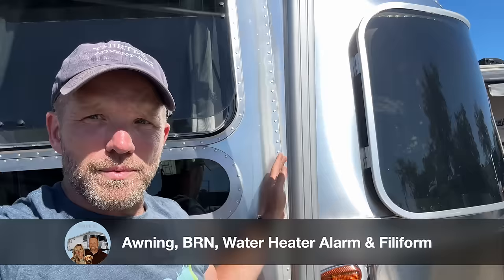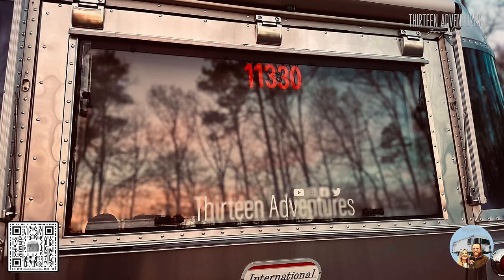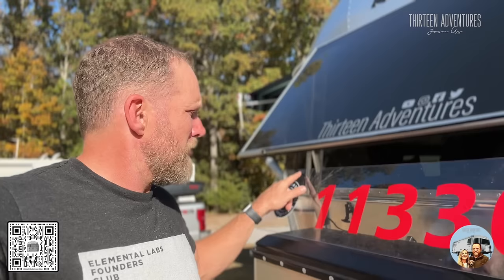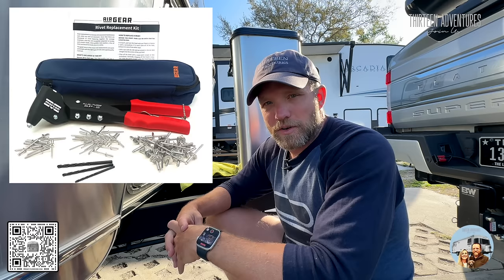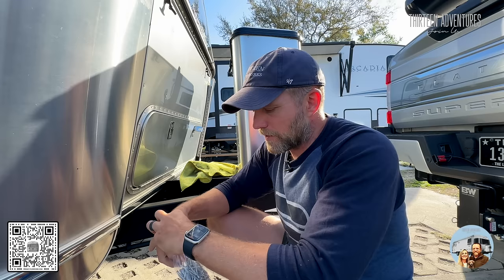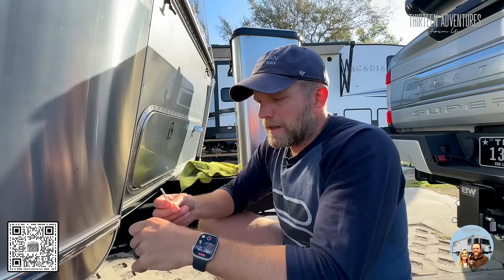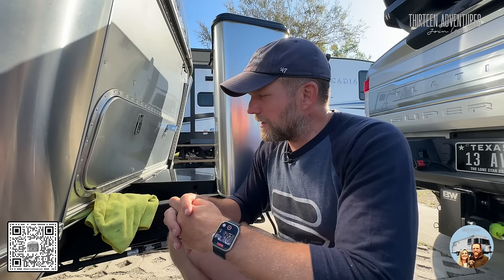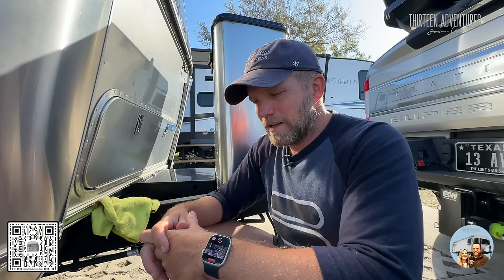Airstream Front End Separation Awning Adjustment, Corrosion Control & BRN Display!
About this video:
Join Brad on another exciting Airstream maintenance journey, where he shares his expertise in keeping his cherished camper in pristine condition.

In this comprehensive guide, Brad tackles various tasks, including adjusting the awning for optimal functionality, addressing a serious concern for the with the on-demand water heater, and taking proactive measures to combat filiform corrosion.

Additionally, Brad demonstrates how to replace a rivet in the front locker and addresses the significance of displaying their Big Red Number (BRN) and why it's essential for Airstream enthusiasts. Could the rivet replacement be a sign of front-end separation?

Watch as Brad provides insightful solutions and expert advice to ensure the integrity and longevity of his Airstream. If you're an Airstream owner or enthusiast seeking invaluable tips and tricks, this video is a must-watch.

BRN light up display
3” Red Numbers

🔍 Find essential tools and gear for your adventures on our curated Amazon list

🔗 Connect with Thirteen Adventures and access all our tools, favorites, and partnerships in one place

🎽 Gear up with Thirteen Adventures Merchandise and show your love for the journey

🛒 Discover exclusive discounts on trusted products:

- AirGear Store: Travel safer and smarter with Airstream and RV essentials

🏕️ Simplify your camping experience with Camp Watch: Find your ideal spot hassle-free

🔓 Unlock a healthier lifestyle with organic, sustainable products from Thrive Market

🚚 Join Escapees RV Club for convenience and benefits on the road

🍹 Quench your thirst with Drink LMNT, Brad's electrolyte drink of choice